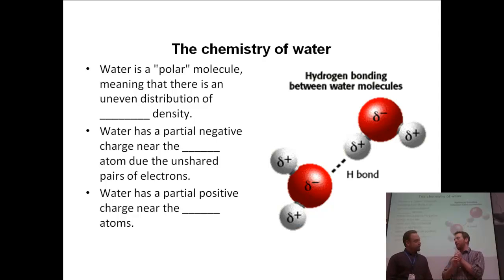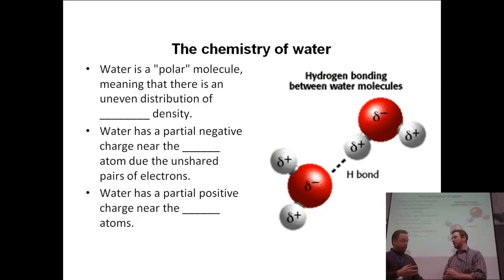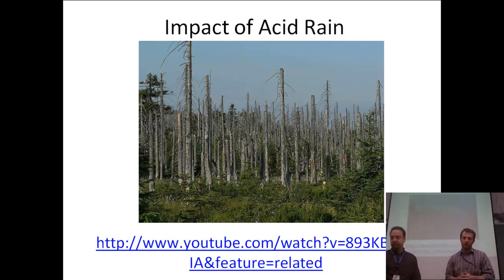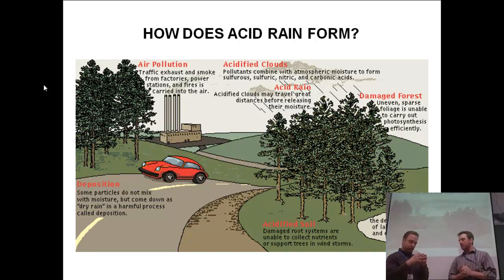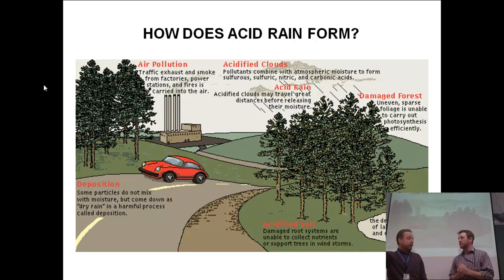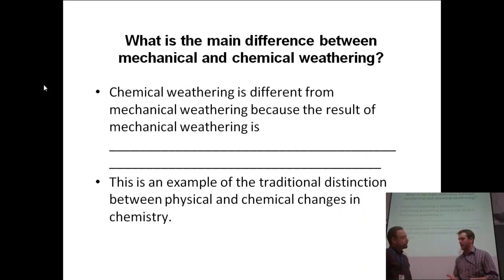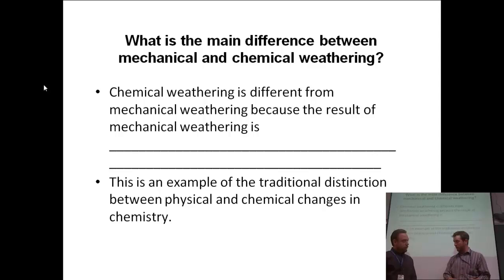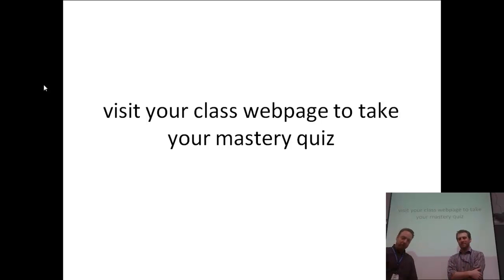Chemical weathering video 2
Students learn about the different types of chemcial weathering that impact earth materials.